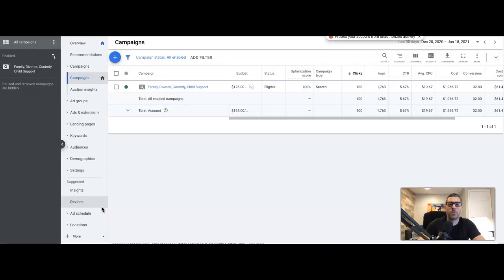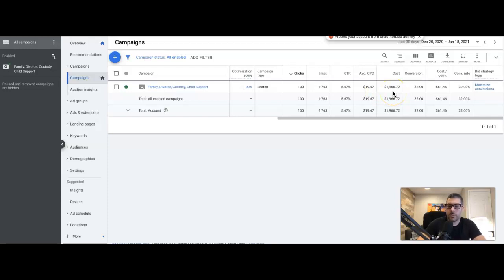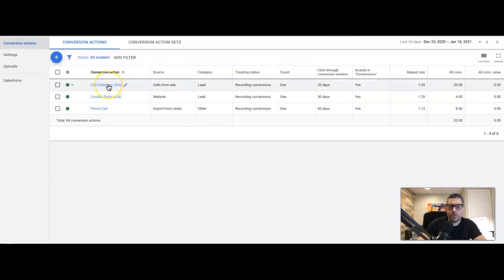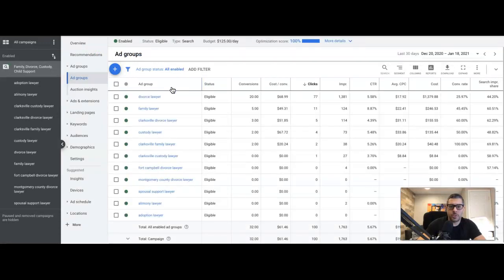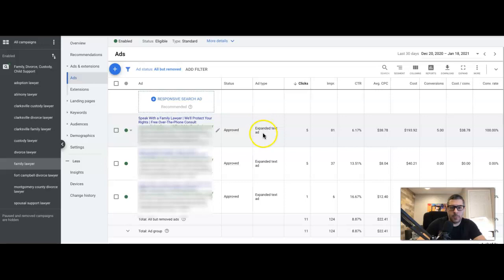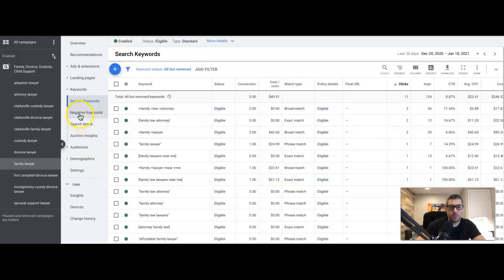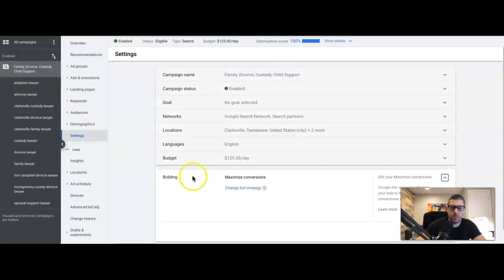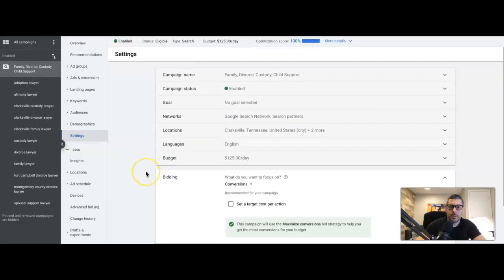Google Ads Specialist | Google Ads Campaign Walk Through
Google Ads Specialist | Walking Through A Successful PPC Campaign
In this video Rob, a Google certified Google Ads Specialist walks through a successful Google AdWords campaign.